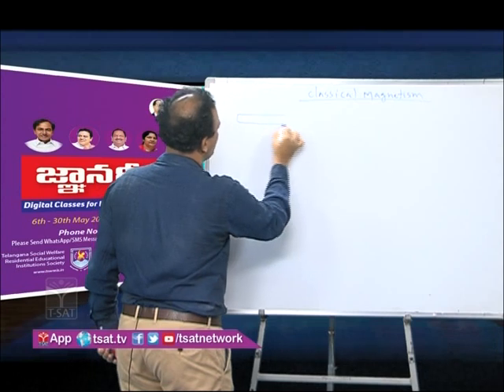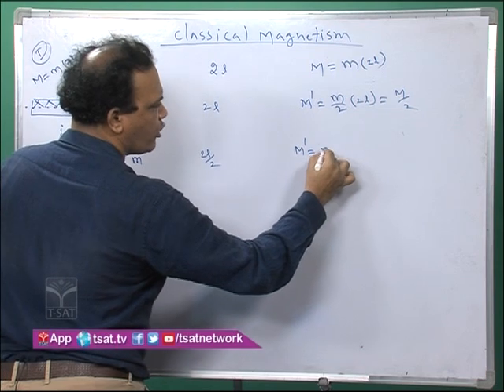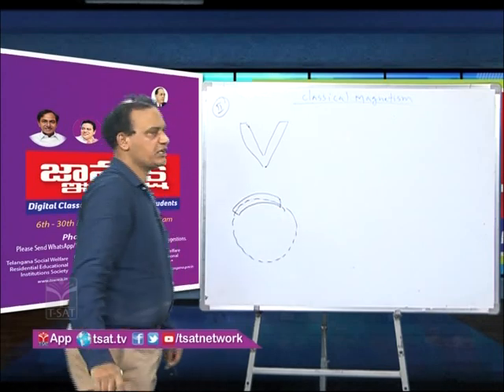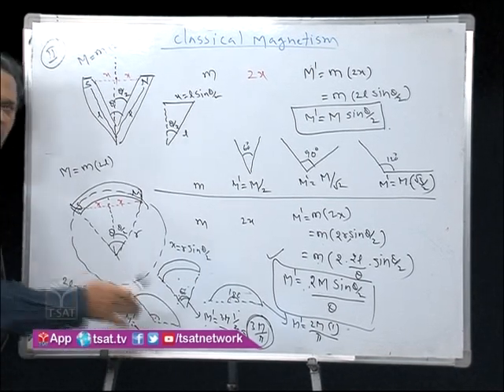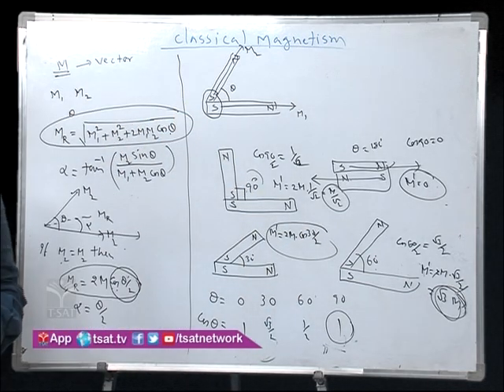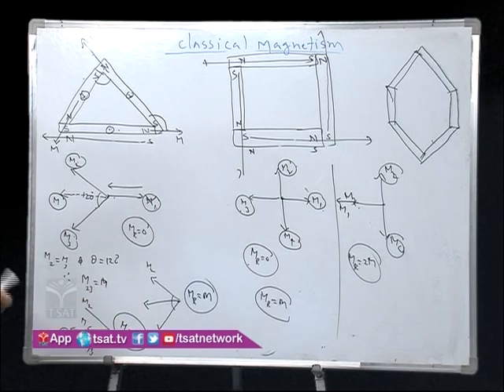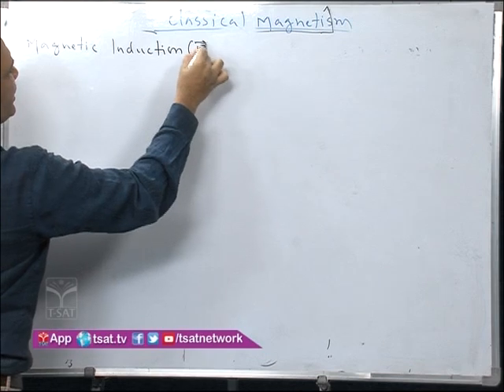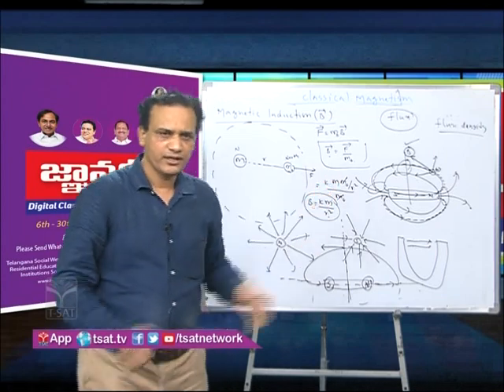TSWREIS GNAANA DEEKSHA || PHYSICS - Magnetism || Online Classes || Intermediate